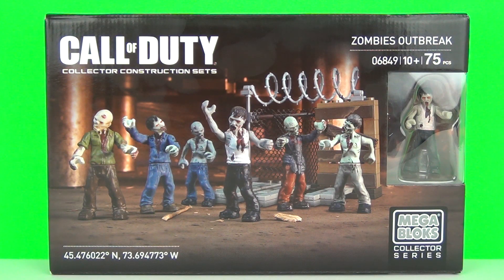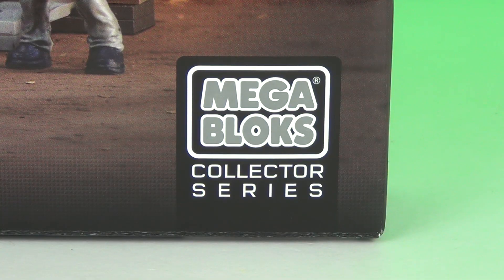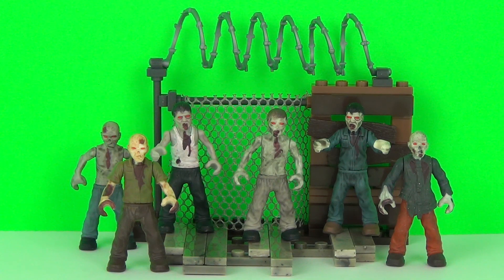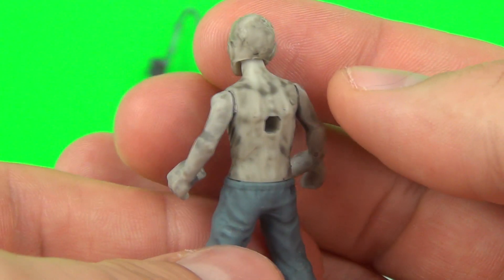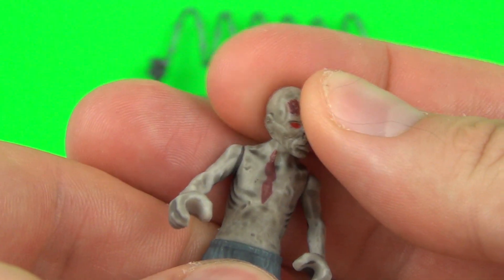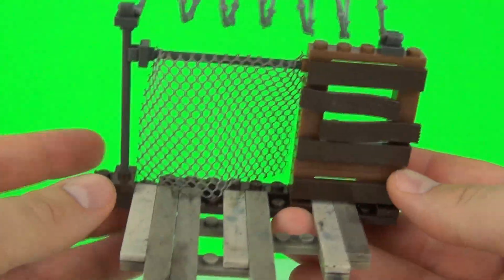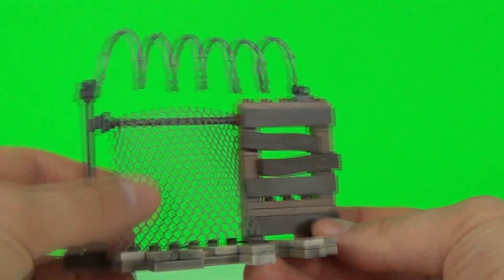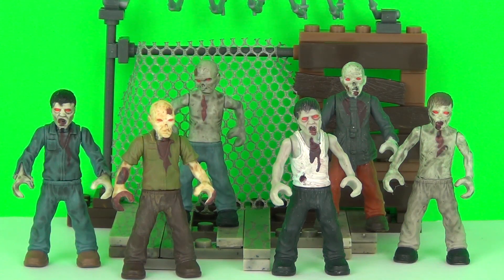Call Of Duty Zombies Outbreak Collector Series Scary Toy Review, Mega Bloks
Build the Call of Duty Zombies Outbreak Collector Construction Set by Mega Bloks.

Uncontained and ready to infect, this Zombies pack has been recreated with chilling accuracy. Six Zombies micro action figures are set in a recreated prison environment that is totally buildable – and destructible. Barbed wire, mesh fencing and boarded up doors are no match for this rampaging mob of six highly detailed Zombies.